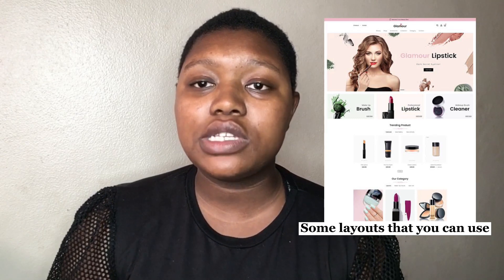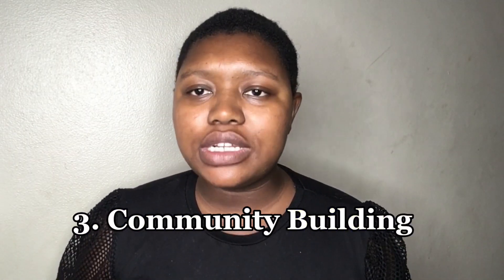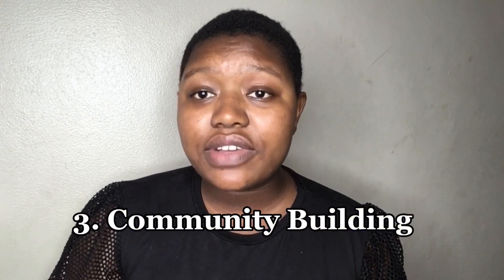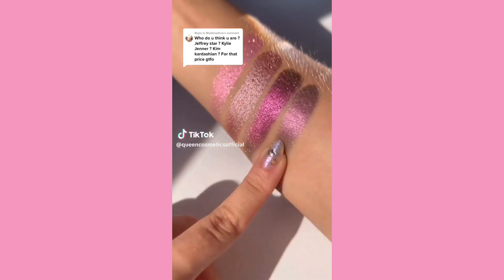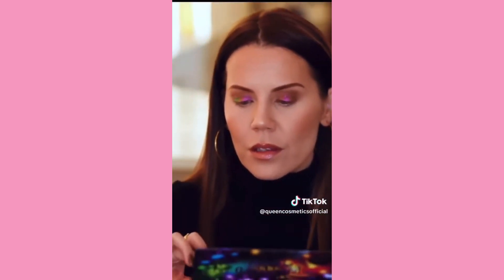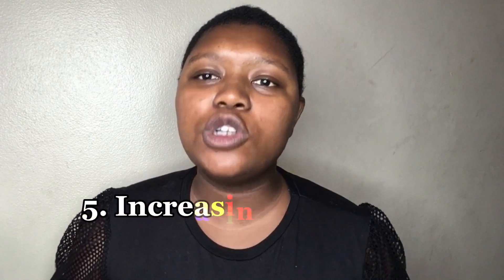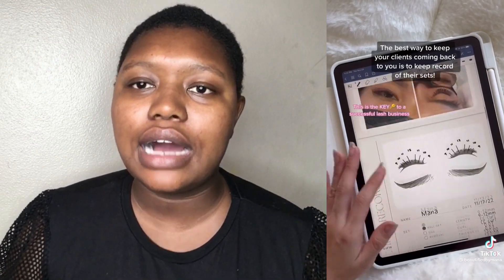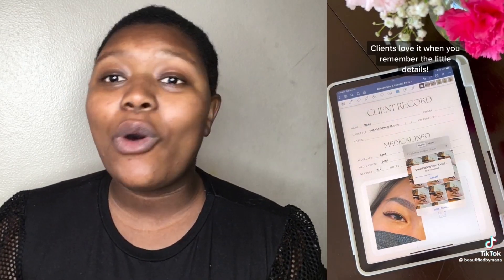How To Market A Makeup Brand like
Have you been struggling to make sales even though you seem to be doing the right things?

You’re creating content, jumping on trends, you have a website, you have occasional giveaways and basically doing everything that those marketing “gurus” told you to do but somehow you still haven’t reached your goal of making R10000 in a month.

In this video I will be sharing with you 5 marketing tactics that you can learn from beauty brands making as much as you want to make at a later stage in your business, make sure you stick around till the end of the video because the last tactic is the most important.

Links
100 Days Challenge

Learn how to start marketing your business effectively and reach your R10K month through organic video content by booking a free Discovery Call👇